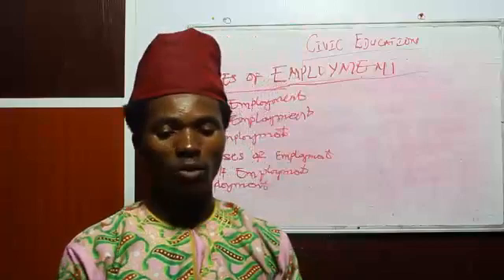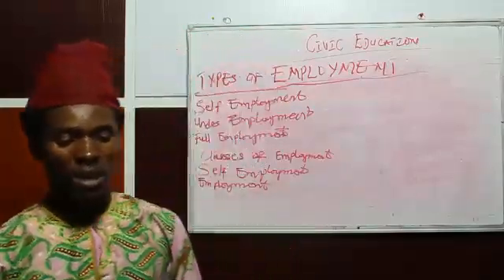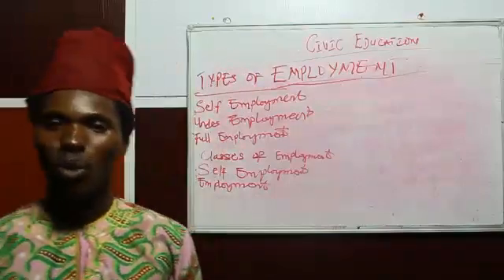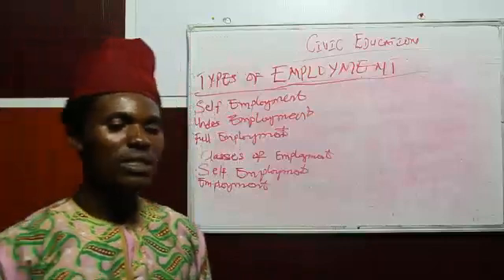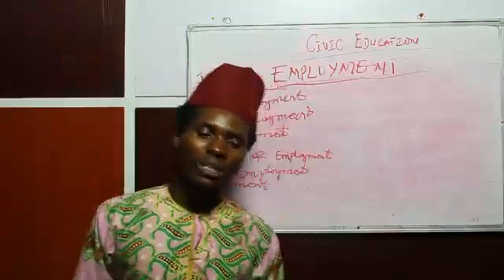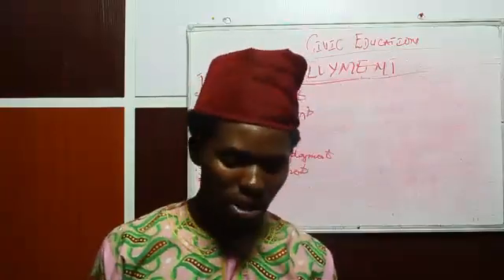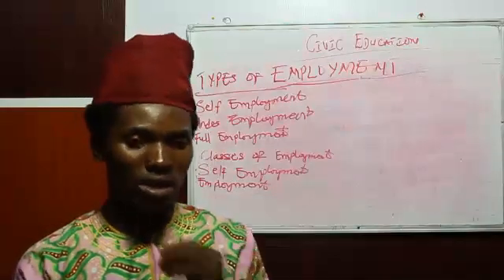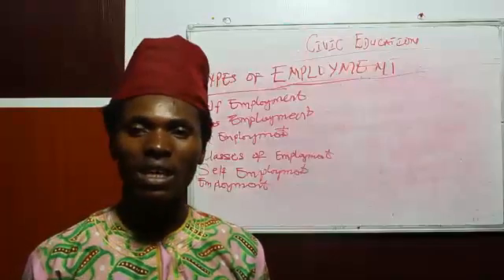Types of Employment (SS 2, JAMB Tutorial, WAEC, NECO, Post-UTME, NABTEB)